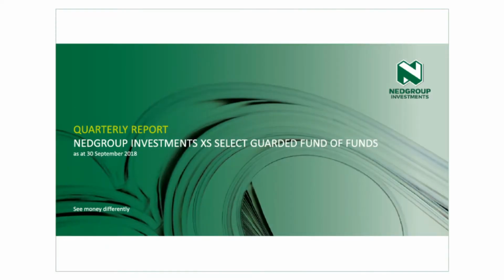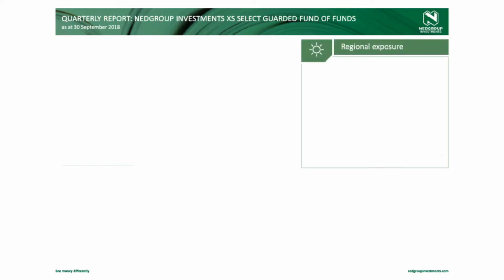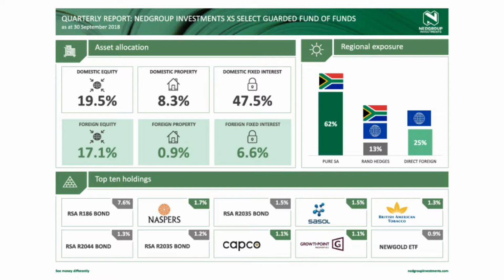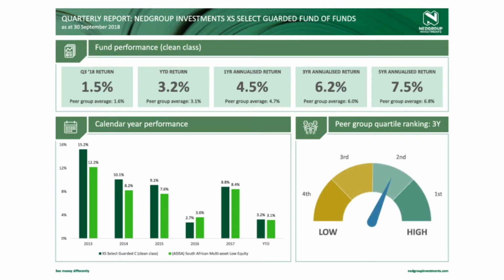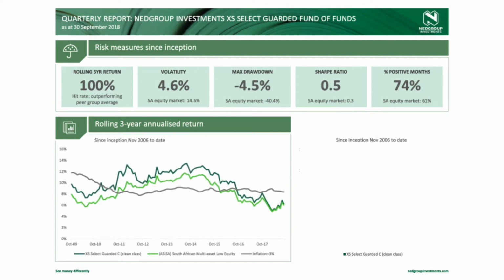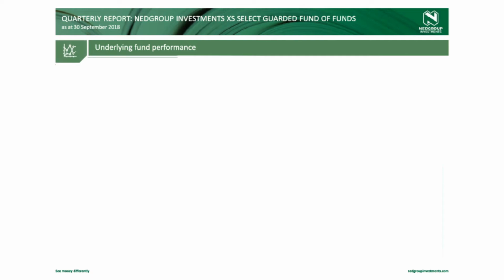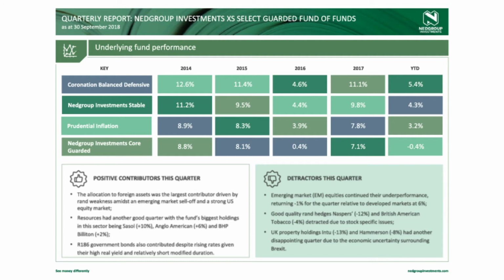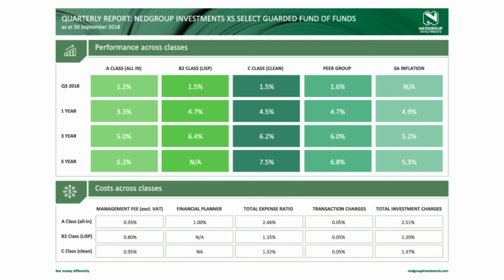Nedgroup Investments XS Select Guarded FoF - Q3 2018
Quarterly update by Trevor Garvin, Head of Multi-Management, Nedgroup Investments, profiling the XS Select Guarded Fund of Funds for the period ending 30 September 2018.